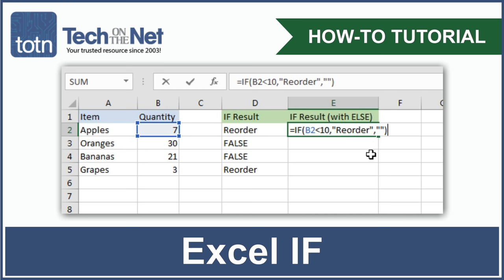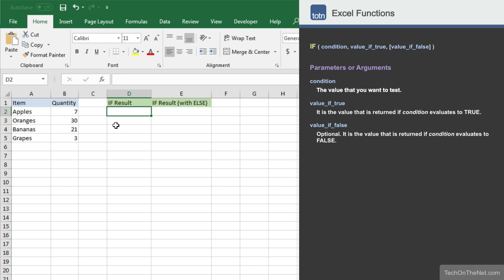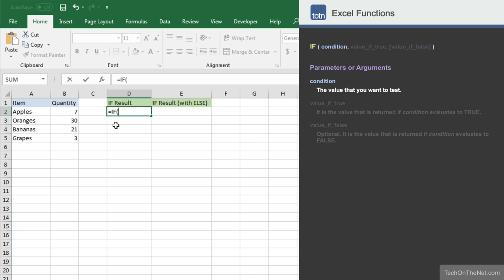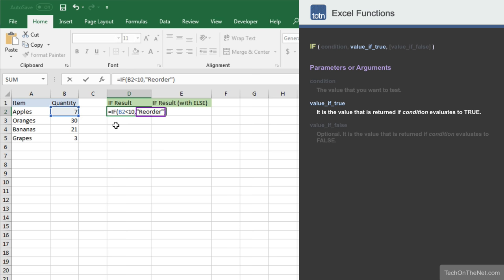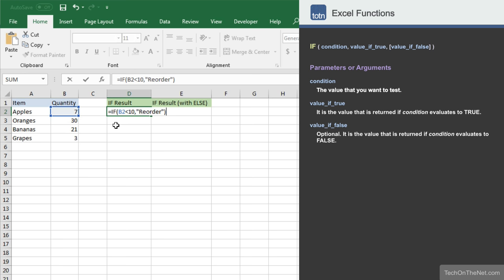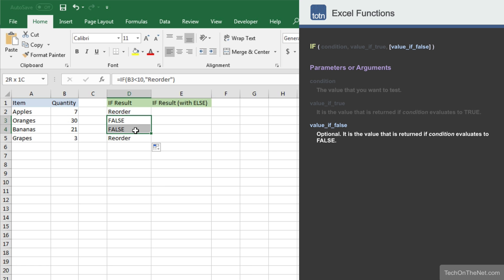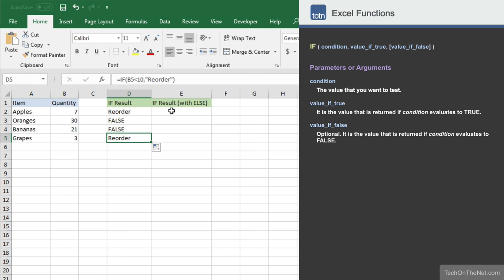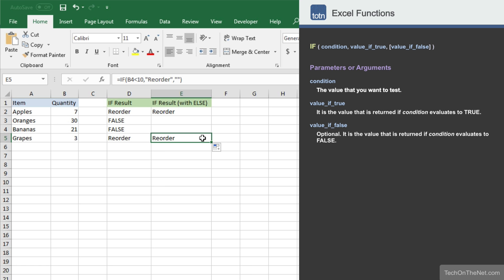How to use the IF function in Excel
Learn how to use the IF function in Microsoft Excel. This tutorial demonstrates how to use Excel IF with an easy to follow example. We also point out one of the most common mistakes made when using the IF function.